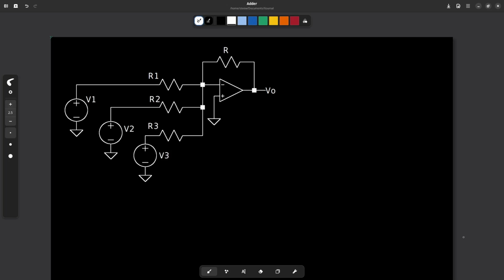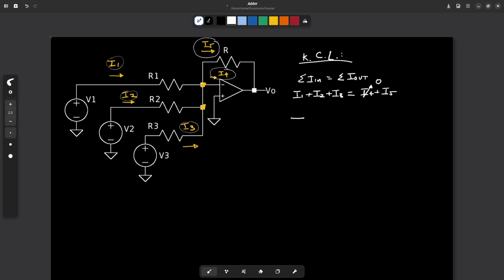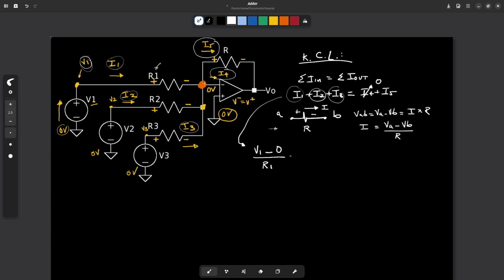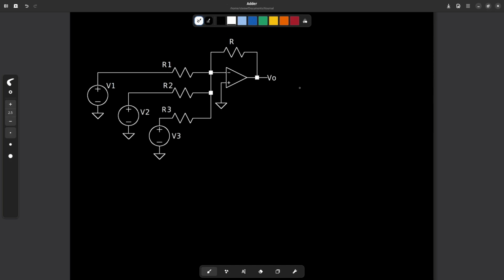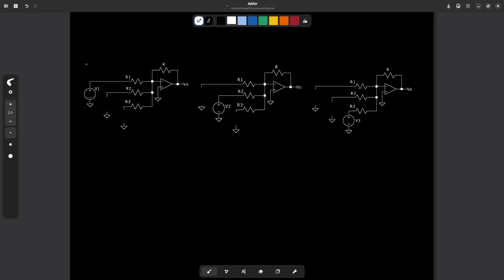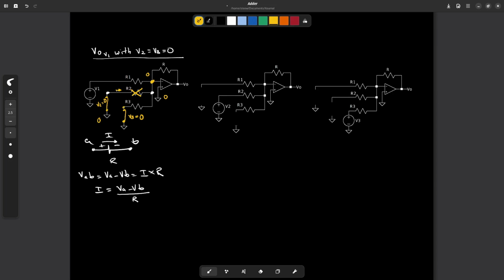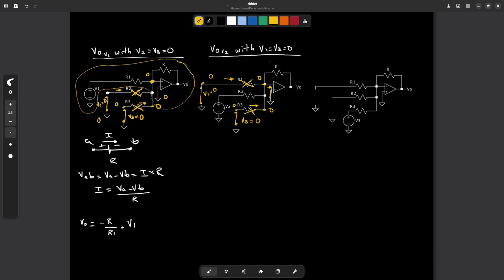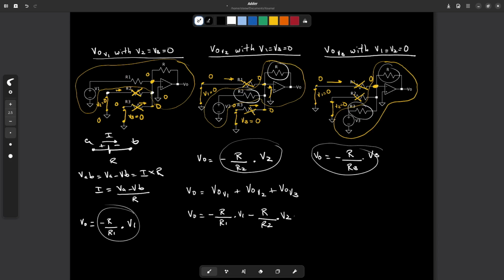OpAmp Adder: Two ways to solve it, which is better?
Demonstration of how to solve an OpAmp adder with multiple voltage sources.
Two different ways are explained, a longer one and a simpler one, re-utilizing concepts shown in previous videos.